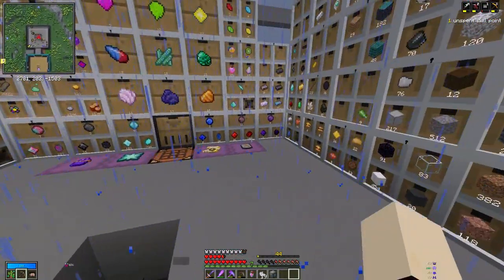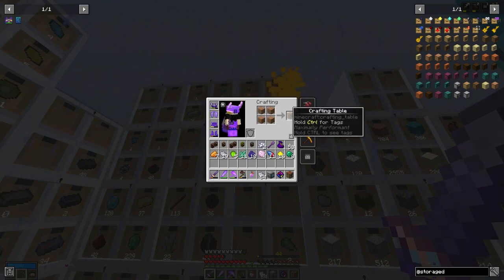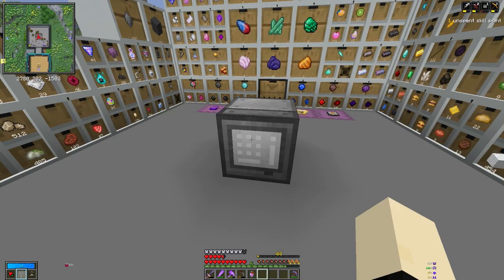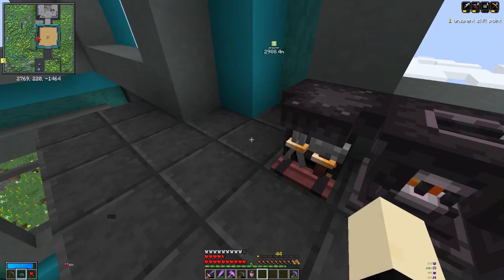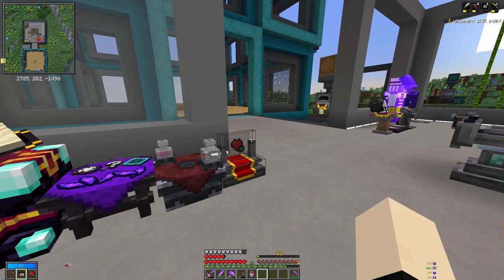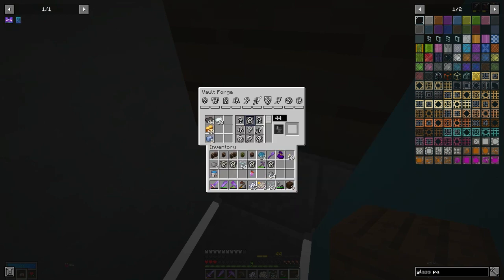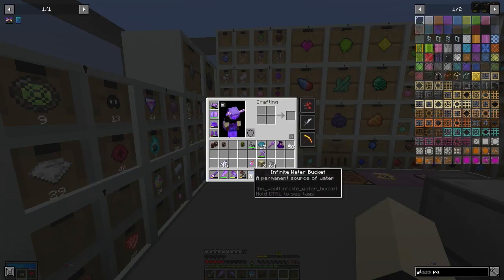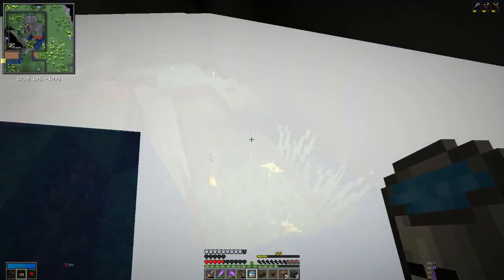Vault Hunters |S2 Ep12 | The second Floor [Modded survival Minecraft]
Today we spend sometime  base building and playing around with amour crafting.